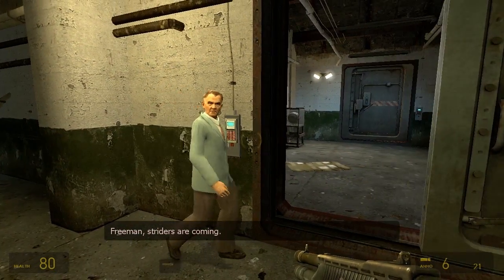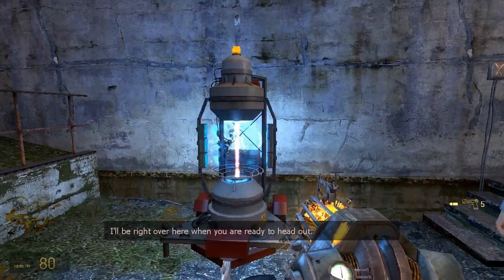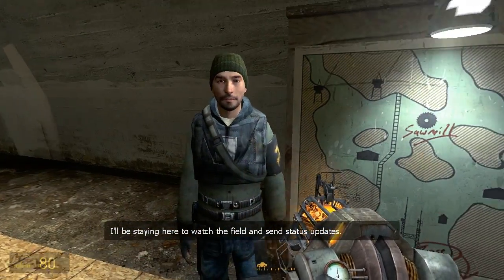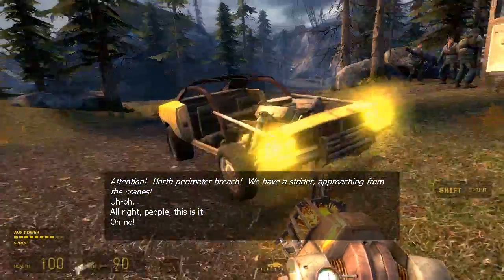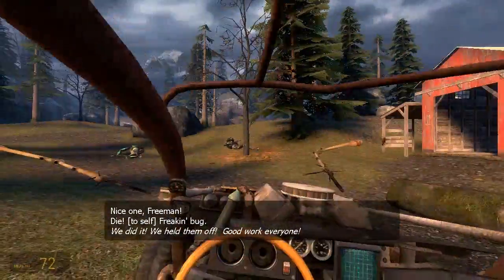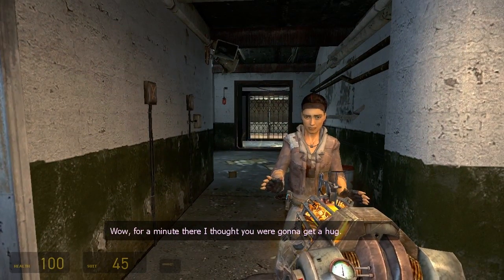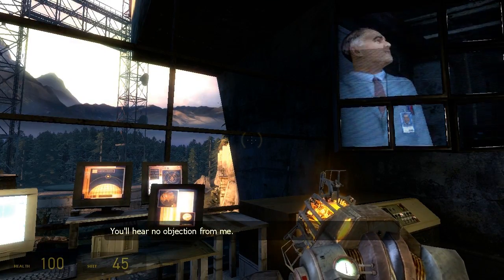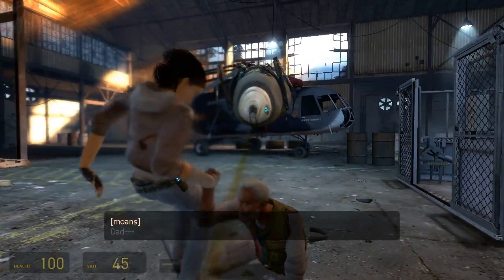Half-Life 2 Episode 2 walkthrough part 6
While i really enjoyed the first expansion to Half-Life 2 (Episode one), i specially like episode 2 due to many reasons. The visuals fell refreshing and new, with much of the backround being a gorgeous looking forest and also mesmerizing graphical features in a cavern section which are the best i've seen in the franchise. Of course the basis for the improvement in terms of experience couldn't be the visuals, as the expansion definitely delivers in story, gameplay mechanics and extra content that does much to advance both the story and also the Half-Life universe